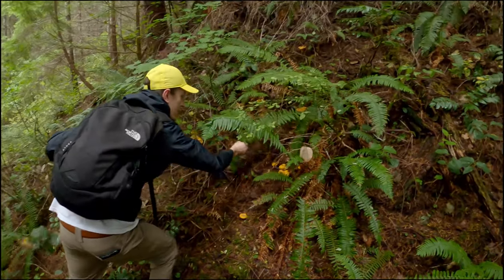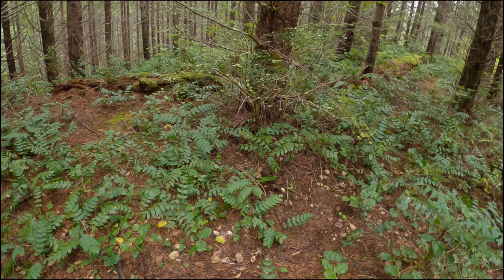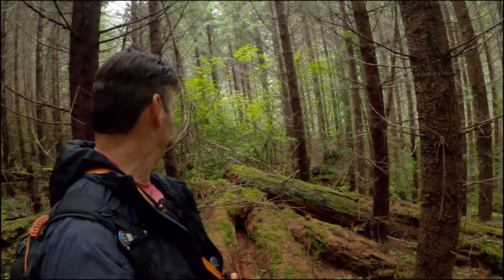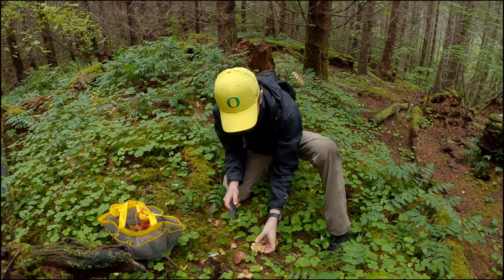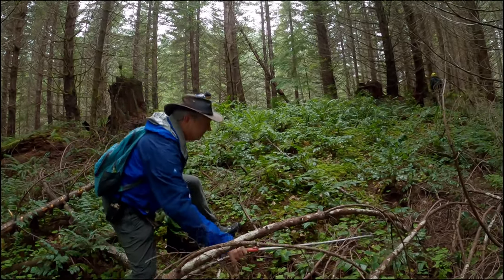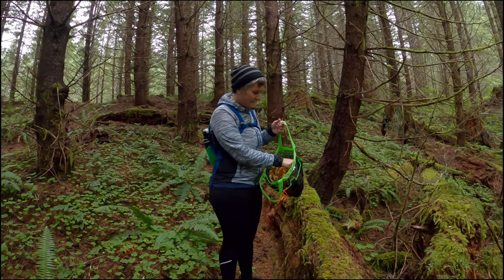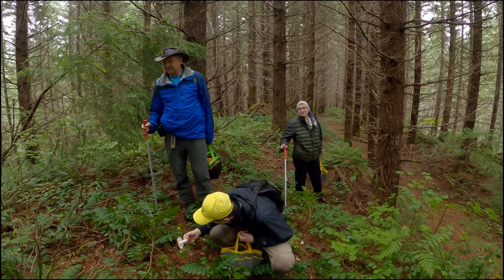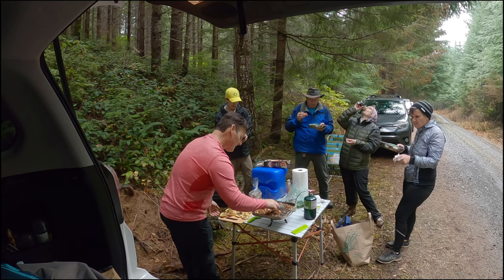Mushroom Hunting - Coastal Chanterelles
Mushroom Hunting  - Coastal Chanterelles - In this video, I am guiding a group of new friends on a Mushroom hunting Adventure with DADventurerNW and airbnb Experiences.  We are hunting for Fall mushrooms in the Coast Range.  We travelled down into an untouched valley, and found several patches of big, beautiful golden chanterelles and other edible mushrooms.

We finish up the hunt with a delicious lunch prepared in the forest, where we enjoyed some freshly cooked chanterelles.

We find a variety of mushrooms, both  edible and poisonous.  Along the way, I provide tips and trick on when, where and how to find mushrooms in the mountains, and make it safely back.